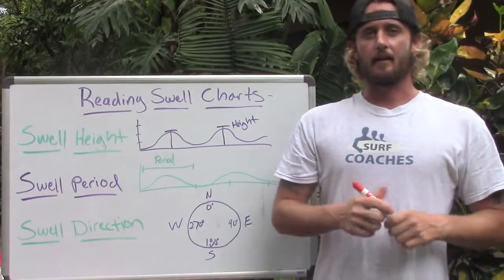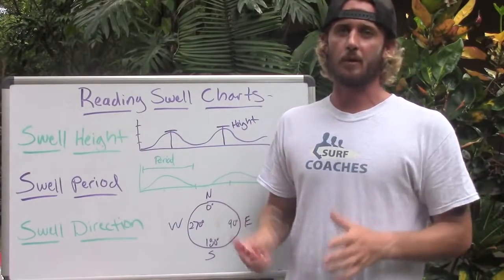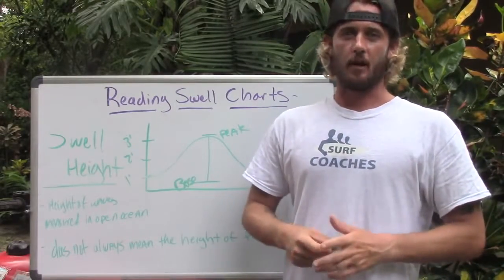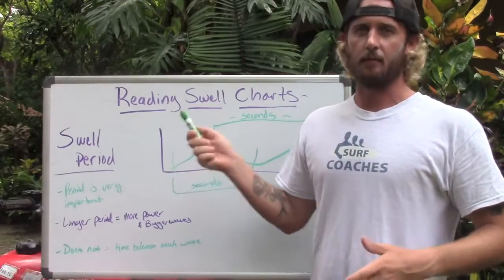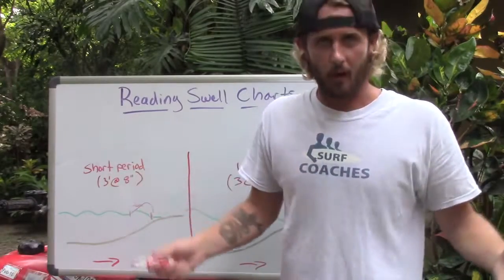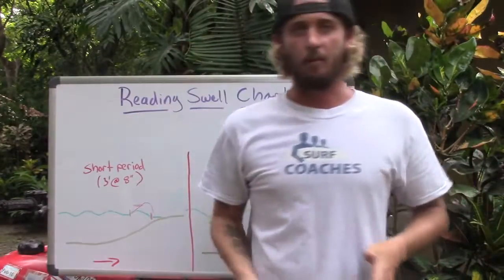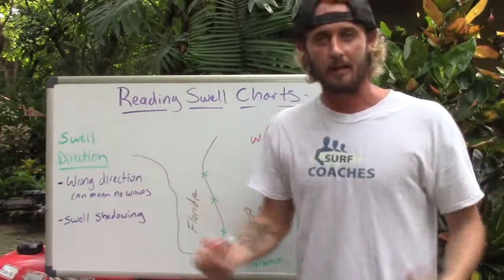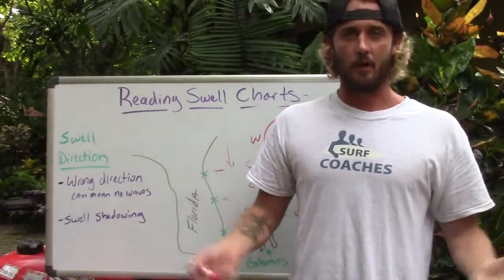Understanding Waves Size Surf Reports Surfing Tutorials